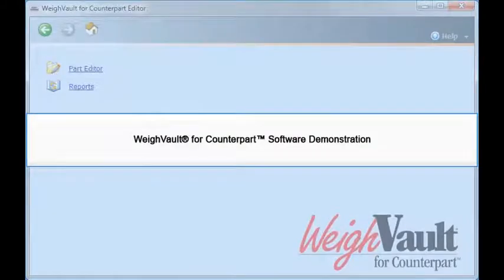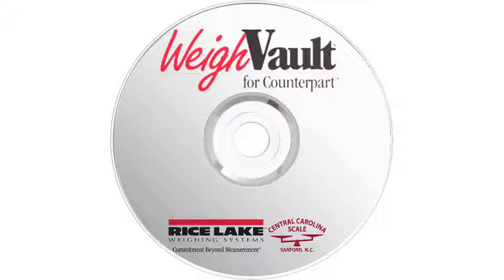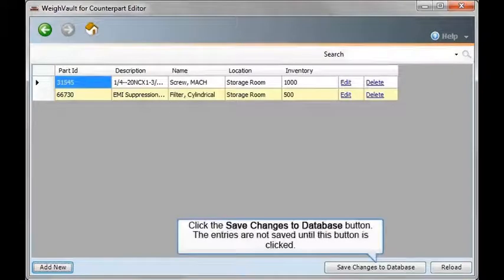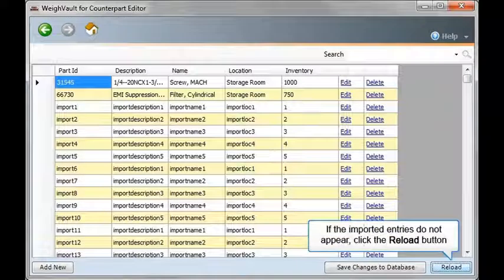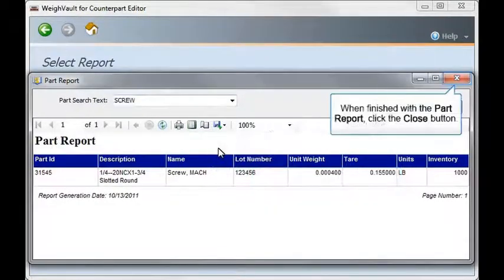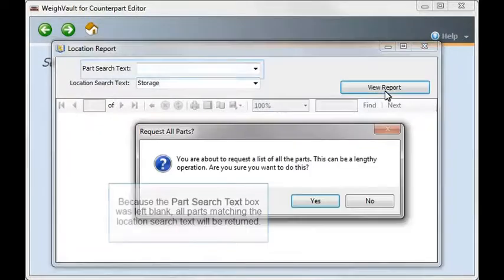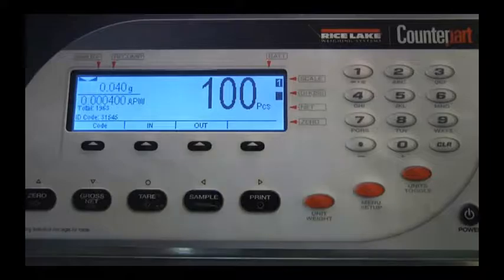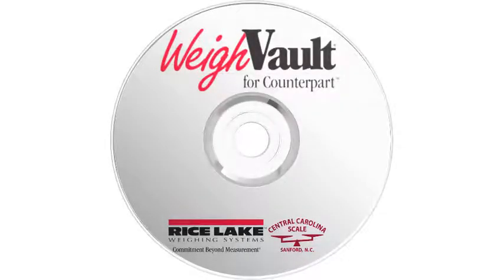Weighvault for Counterpart Scale Software Demo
WeighVault for Counterpart is a comprehensive software package that stores and manages data on your PC. With Counterpart you can create custom reports for inventory, threshold, location and more. It is designed for operators with minimal computer experience and managers who require quick and accurate information. Scales can be added or moved on-the-fly without interrupting other scales operating on the network. WeighVault for Counterpart is the solution for real-time inventory management.